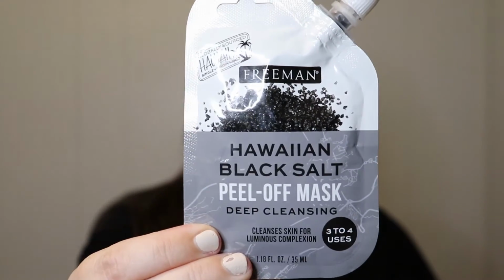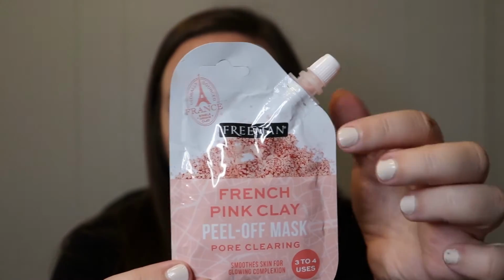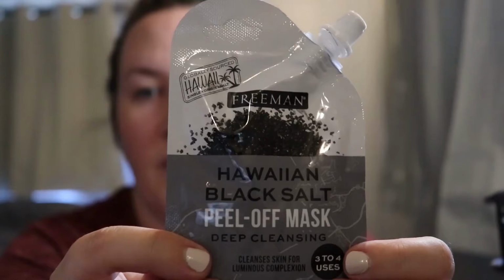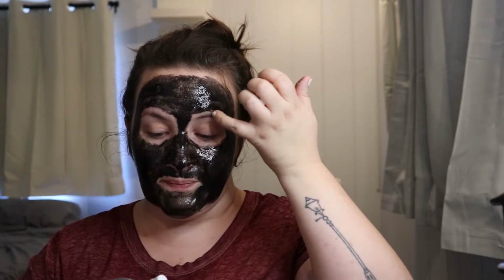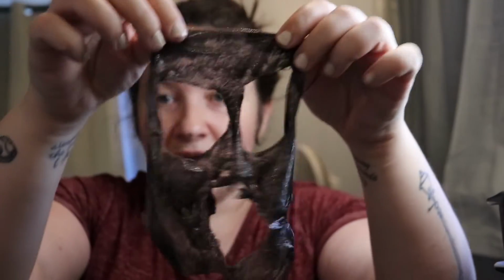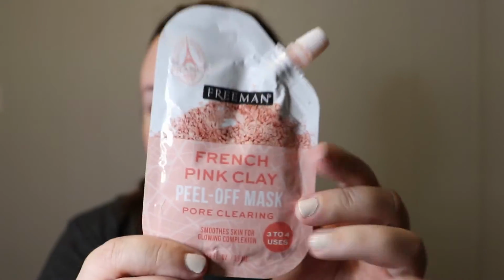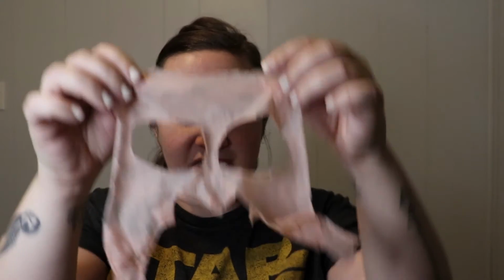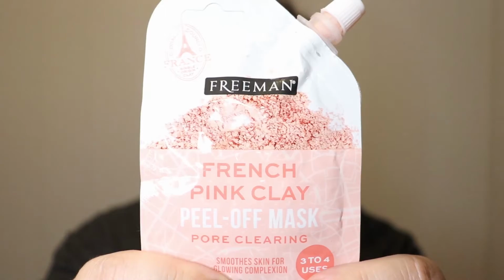Influenster Vox Box Review--Freeman Hawaiian Black Salt and French Pink Clay Peel Off Masks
One of these masks was more noticeable than the other, and one of these masks was WAAAAAY more painful than the other! This was the 5th or 6th Vox Box I have received through using the Influenster app. See how these complimentary mask samples performed and which I would buy in the future. My Influenster username is meganbmccarthy. MY favorite mask is the AHA/BHA peel mask by the Ordinary share your favorite in the comments!